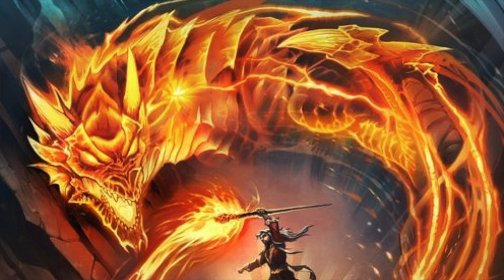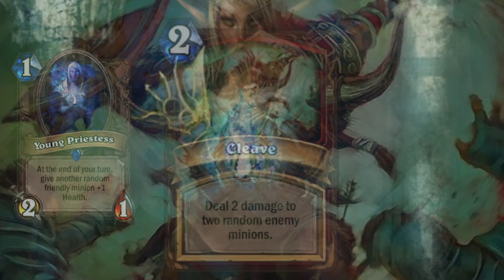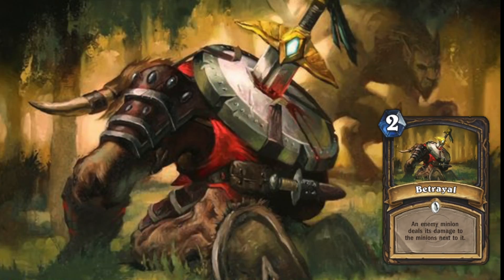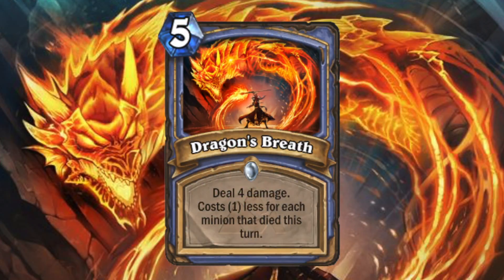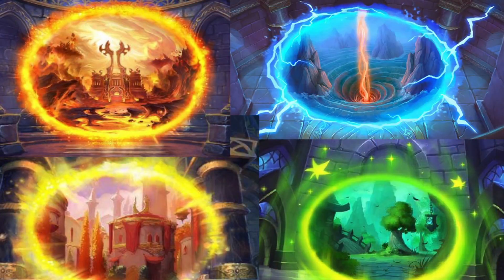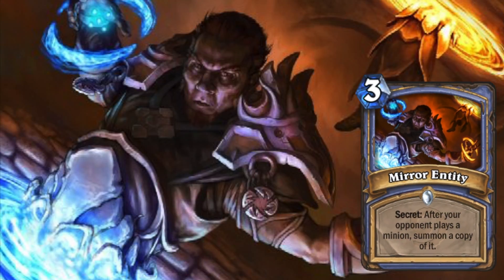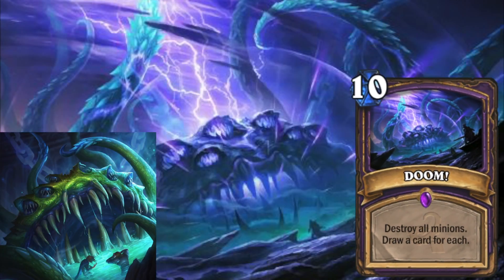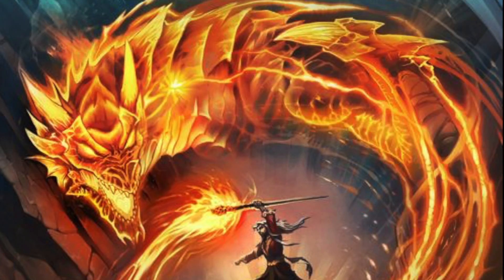►11 Beautiful Card Arts◄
►I’m a sexy description! Please read me◄

► Show your friends & Share